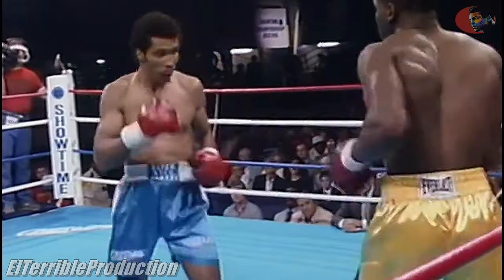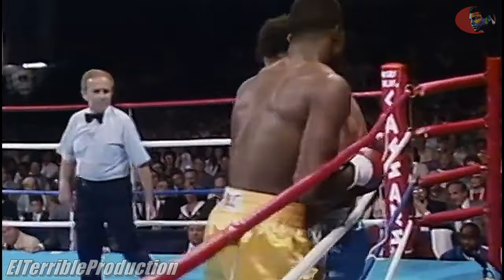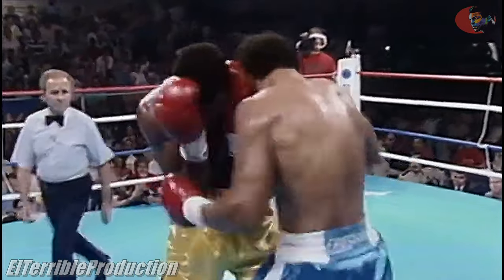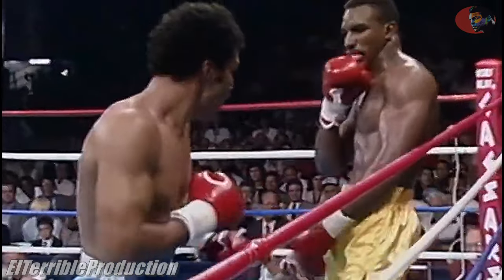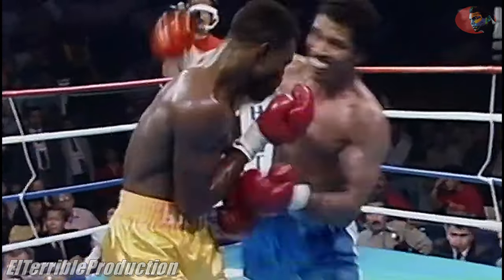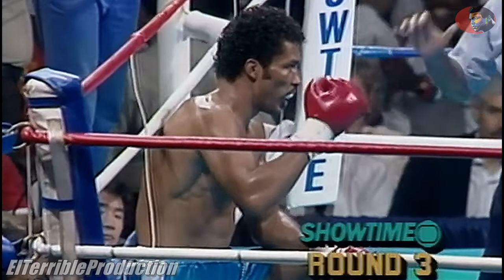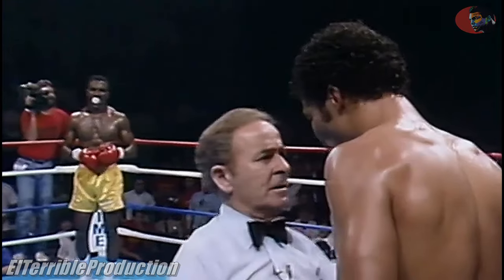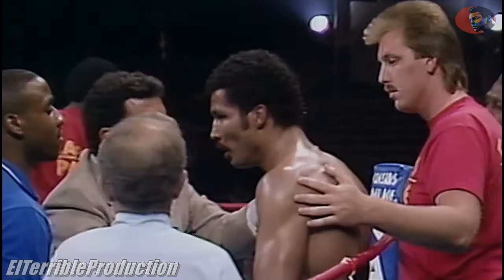Evander Holyfield vs Ricky Parkey Highlights HD ElTerribleProduction